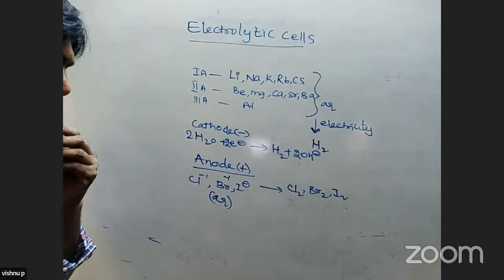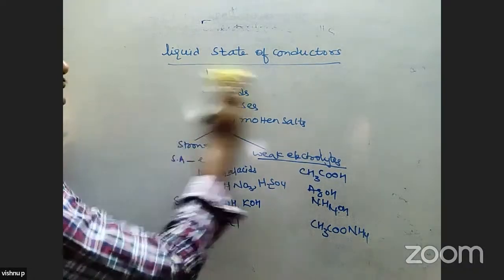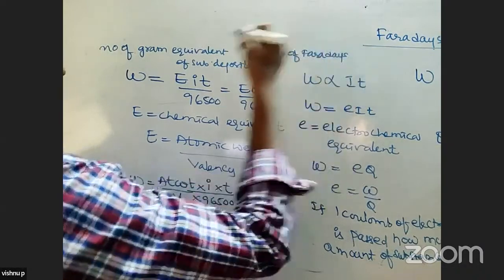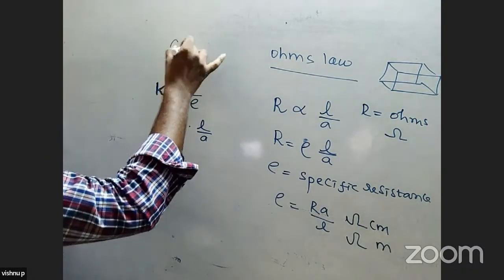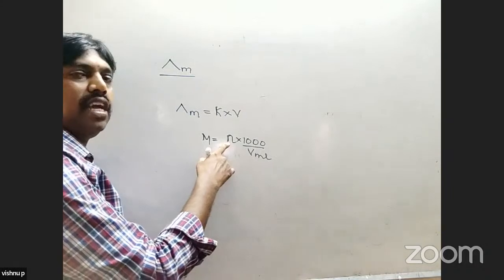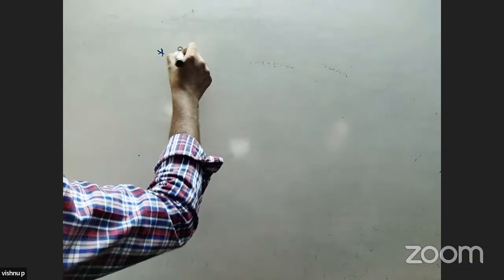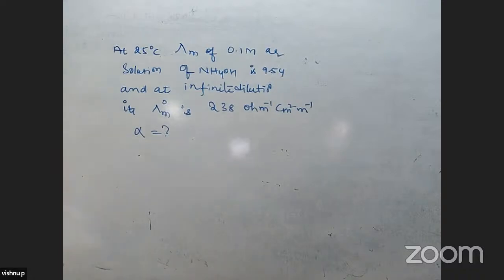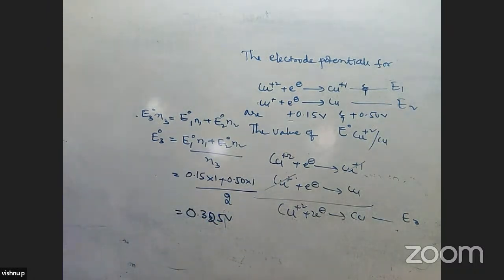Copy of TREIS-IIT JEE/NEET CHEMISTRY CLASS-16 BY VISHNU,TSMS NALLAKUNTA